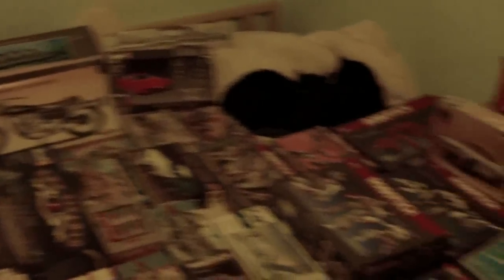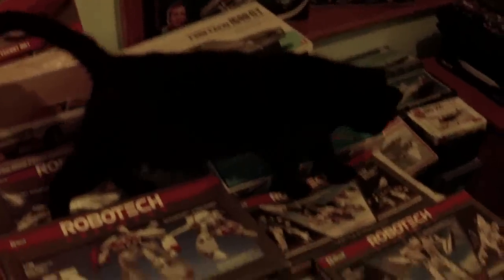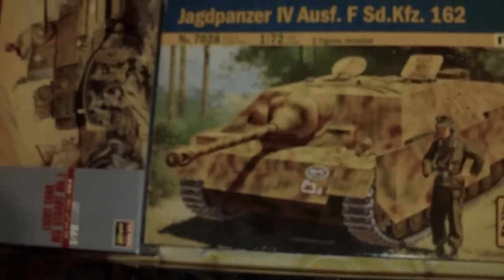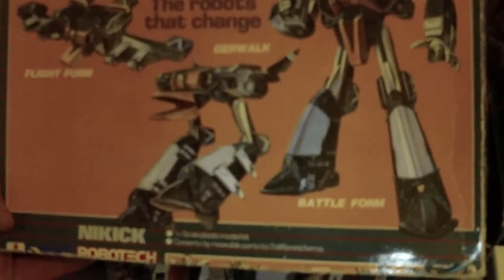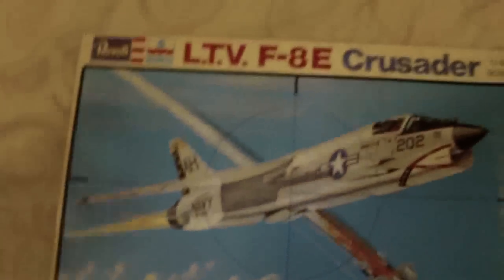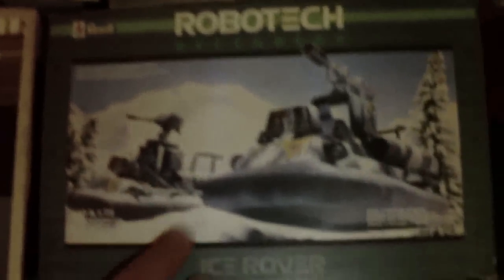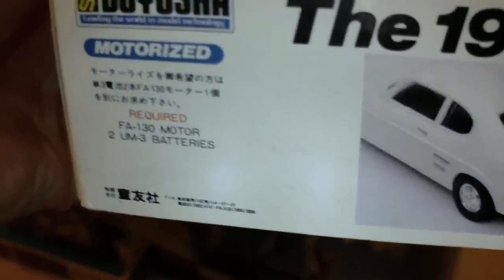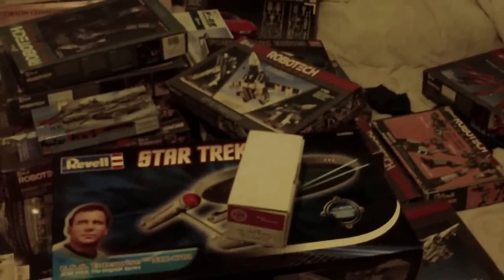My Current Model Kit Collection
Another video where the title says exactly what it is. It's my current collection of plastic model kits. I mostly have a good mix of planes and tanks. Some boats and a small collection of Robotech and Ford Capri model kits.